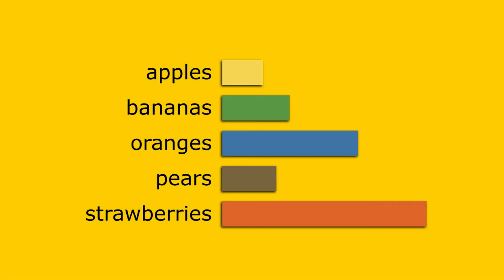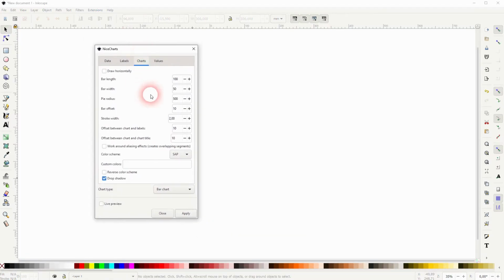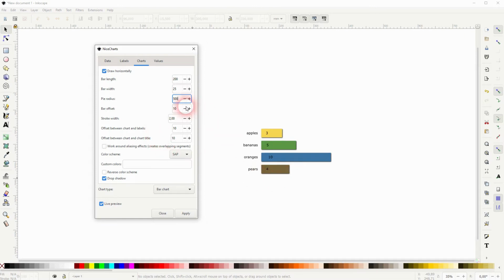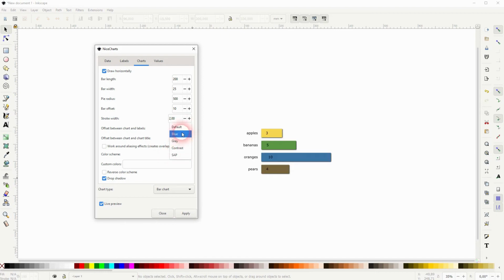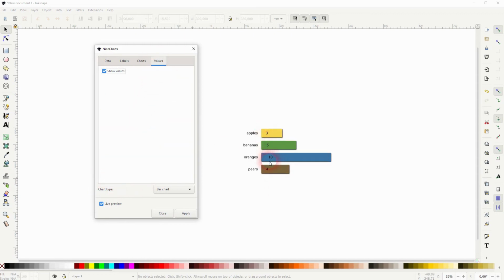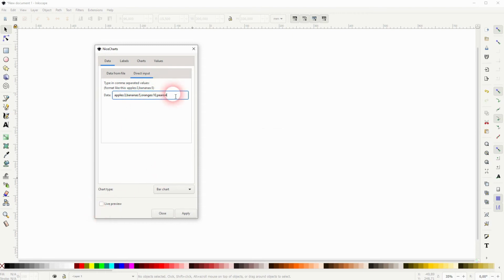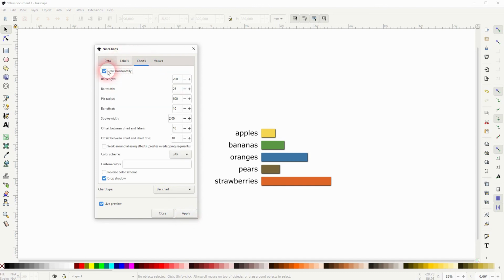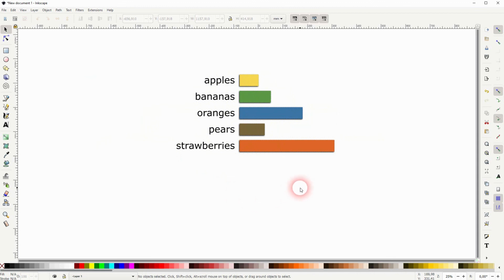Horizontal Bar Graph in Inkscape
In this tutorial I'll show you how to create a horizontal bar graph in Inkscape.